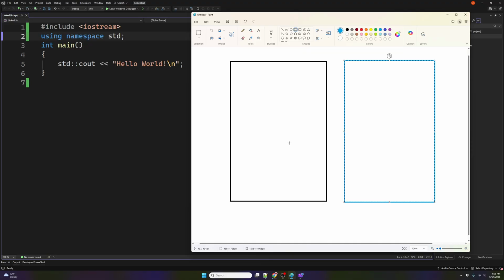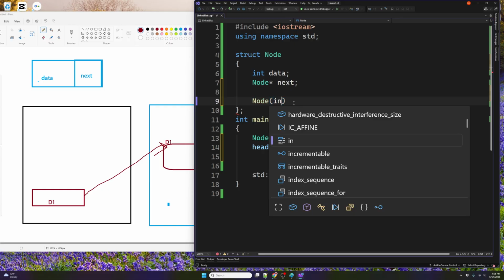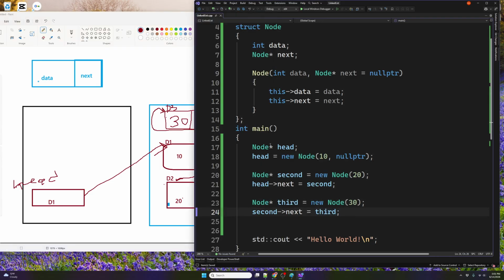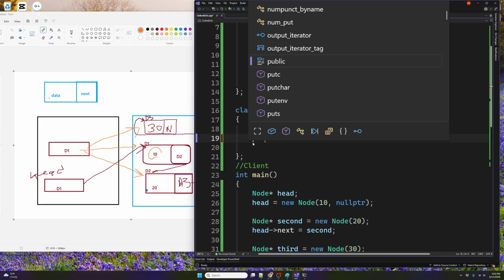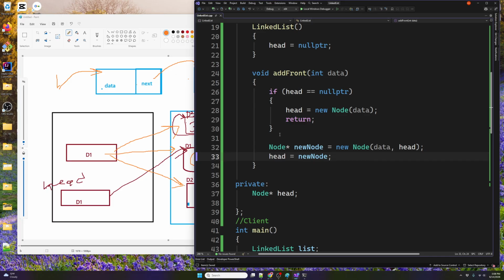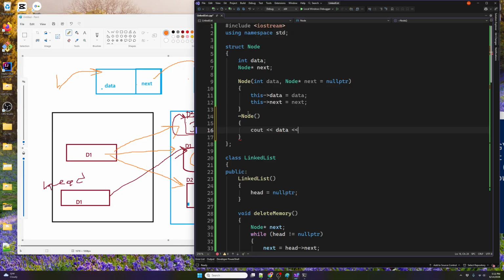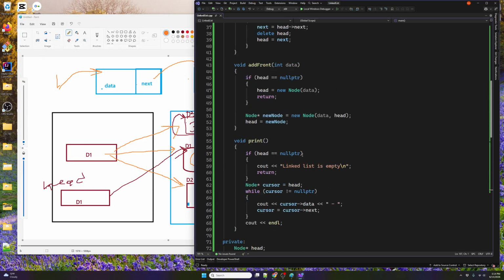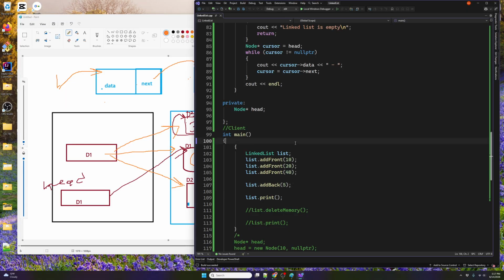Linked List in C++ for Beginners | Insert at Beginning & End, Delete, Traverse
Code

🚀 In this video, we learn how to implement a Singly Linked List in C++ from scratch!

Topics covered:
✅ What is a Linked List?
✅ Node Structure
✅ Insert at Beginning (Push Front)
✅ Insert at End (Push Back)
✅ Traverse a Linked List
✅ Delete a Node
✅ Memory Management Basics

Linked Lists are one of the most important data structures used in software development, coding interviews, and computer science courses. Understanding them will help you build a strong foundation for stacks, queues, trees, and more advanced data structures.

Welcome to Coding with Murat!